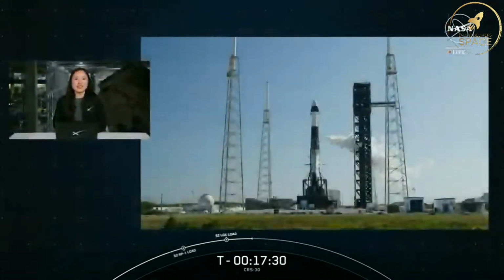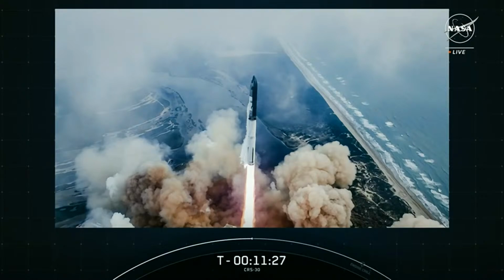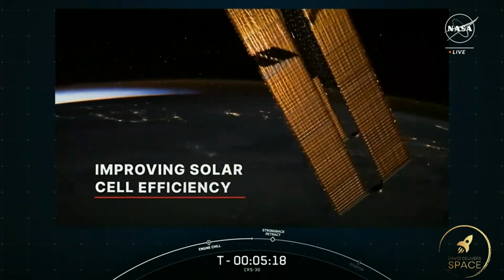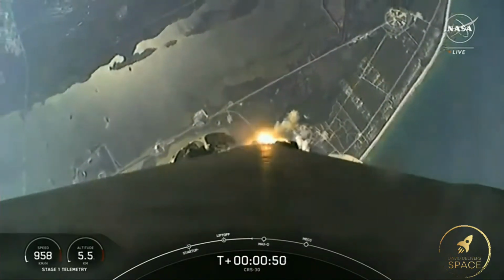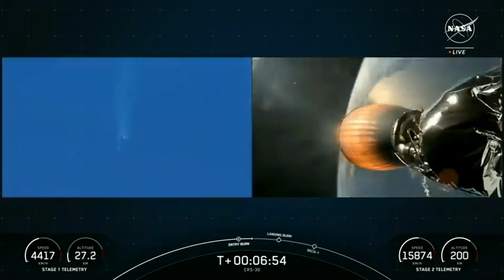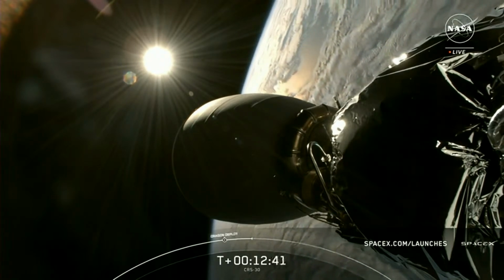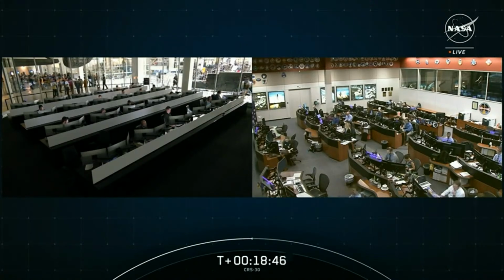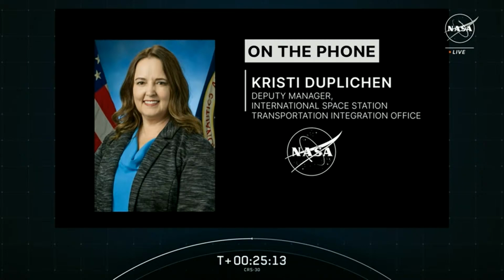SpaceX SPX-30 Resupply Mission Launch.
LC-39-A Kennedy Space Center, Florida.

Photo and Video Credit: NASA & SpaceX.